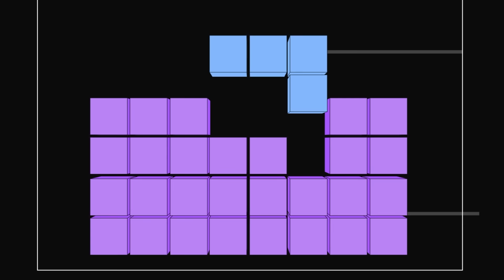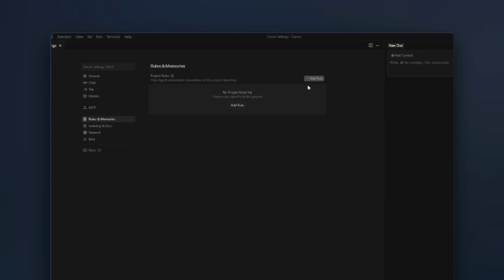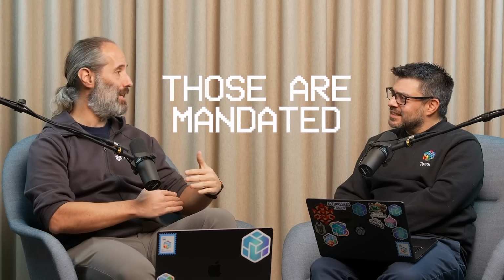How Real AI Agents Reuse Intelligence I Guy & Simon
Your skills work in testing but break in production. Or they work with Sonnet but fail with Haiku.

Guy and Simon explain why: different models interpret the same skill completely differently. Opus refuses instructions; Haiku needs more hand-holding. Getting this right matters.

There are three types of context for agents:
1. Skills: Go in the context window. Load 1000 of them, and your agent dies.
2. Docs: Loaded only when needed. Zero performance cost. Scale infinitely.
3. Rules: breadcrumbs that tell your agent when to invoke a skill or consult a directory.

Most teams copy-paste skills everywhere. Guy breaks down why that's technical debt and what production skills are actually needed.